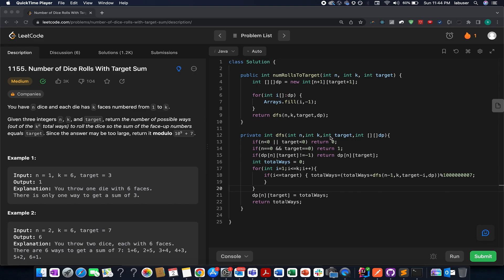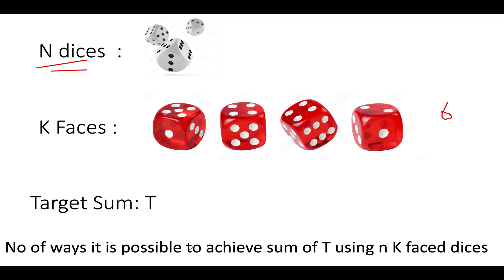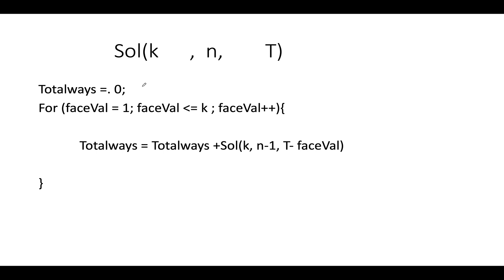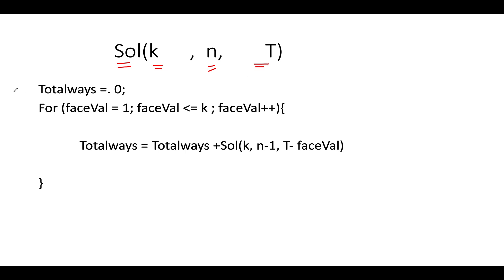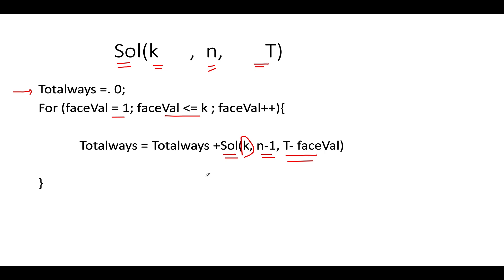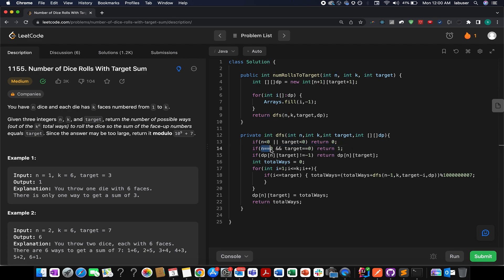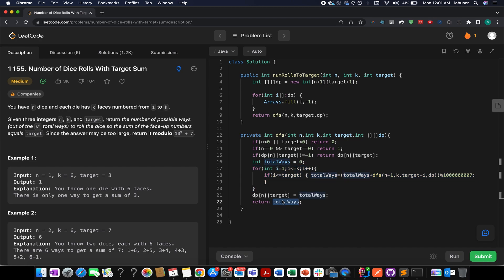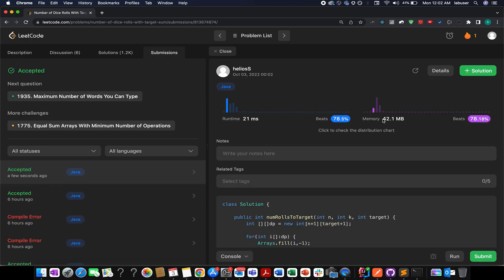Leetcode 1155 Number of Dice Rolls With Target Sum | Coding Decoded SDE Sheet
Here is the solution to "Number of Dice Rolls With Target Sum" leetcode question. Hope you have a great time going through it.